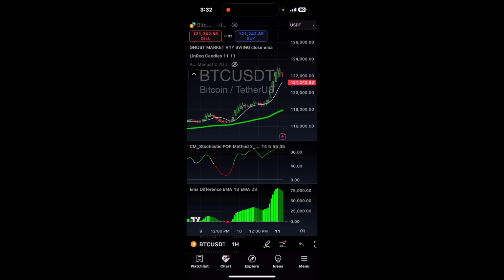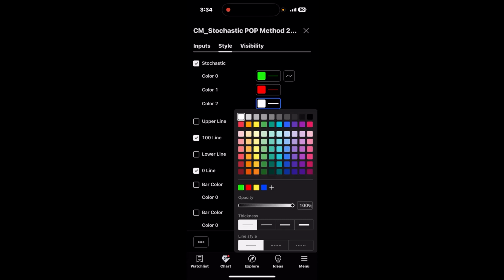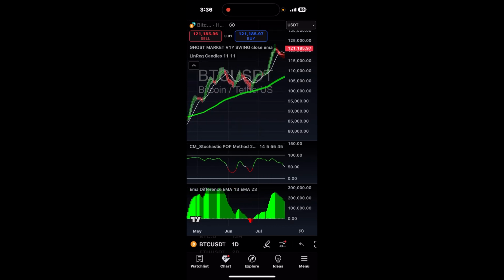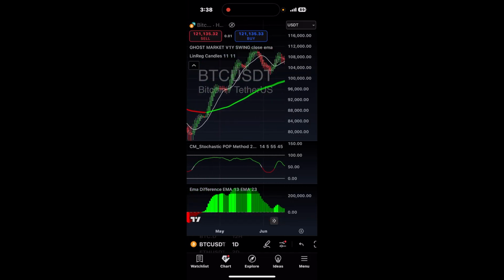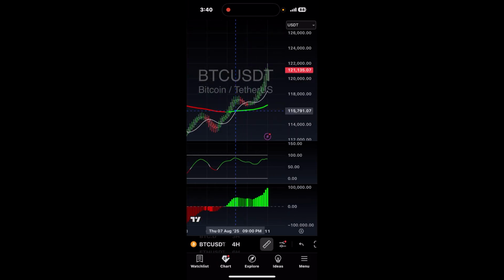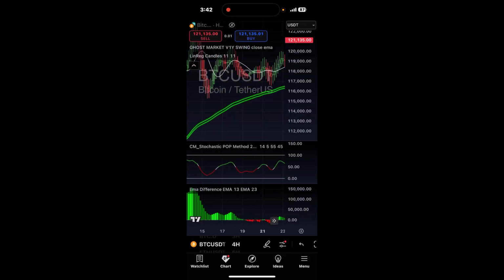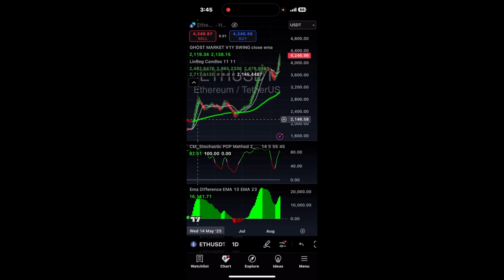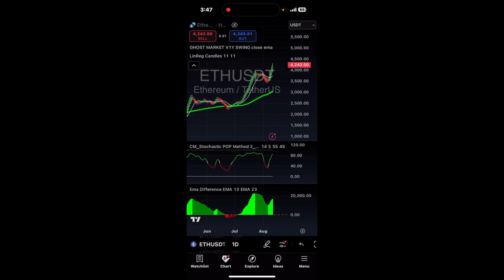How To Trade CRYPTO on Longer Timeframes with More Profit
Summary: How To Trade Crypto using “CM EMA Trend Bars” and “Linear Regression Candles” on Longer Timeframes